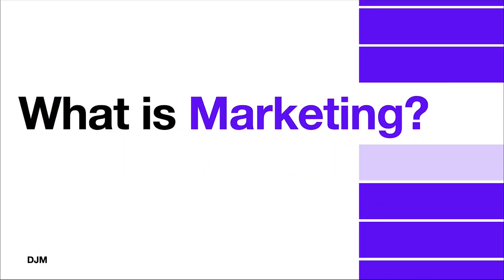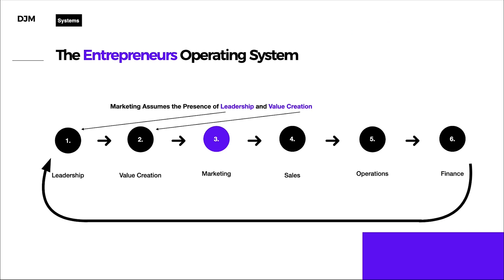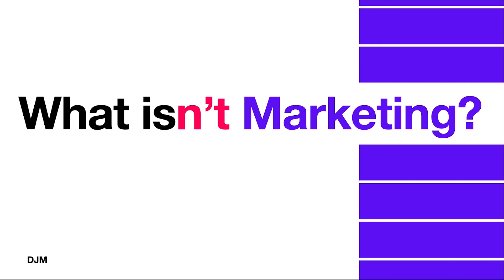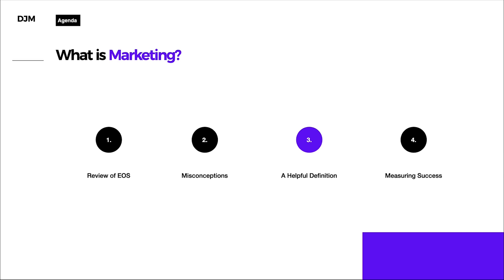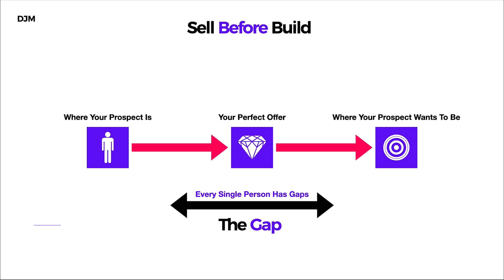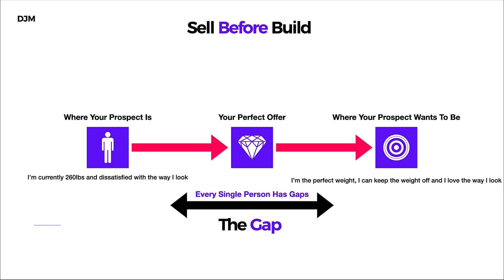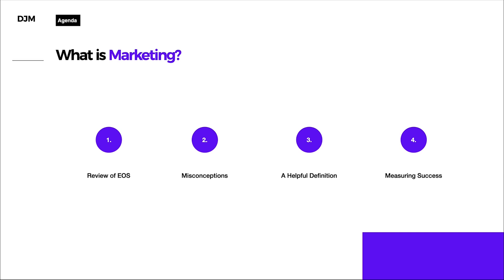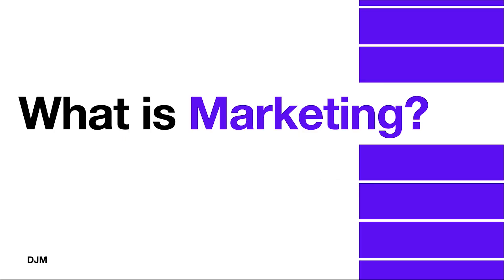What is Marketing for Jewelers?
Welcome to our latest module on marketing for jewelers, where we dive deep into what marketing truly is and how it can revolutionize your business. In this video, we explore the following key topics:

Entrepreneurial Operating System (EOS): Learn how leadership and value creation integrate with marketing to drive your business's success.

Common Misconceptions: Discover the truth about marketing, debunking myths that paint it as manipulative or dishonest.

Helpful Definitions: Get a clear and ethical definition of marketing as an opportunity to meet customer needs.

Measuring Success: Understand how to gauge your marketing efforts' effectiveness by measuring the right metrics.

Sell Before Build: Learn how to ensure your products meet market demands by focusing on your customers' pain points and needs.

By understanding these core principles, you'll be equipped to implement marketing strategies that resonate with your target audience, driving sales and building lasting customer relationships.

If you're ready to elevate your jewelry business and achieve the success you've been aiming for, this module is a must-watch.

for more insights and resources.

Nowadays, my team at GemTek International works hands on with jewelers to help create massive change in their businesses and lives. We develop and use groundbreaking technology and data to give immediate and lasting results to jewelry business owners ready to go all in on their best lives.

But as experts in fine jewelry marketing, I assure you that these videos from our legacy courses still contain valuable insights that can help you boost your sales from online or in store, improve your marketing strategies and create the consistent growth you're looking for.

When you're ready to really step up your game and go all in on your best life as a jewelry business owner, come find the latest techniques and current strategies that work in today's market by visiting gemtek360.com.

Enjoy the video, and here's to the success of your jewelry business!